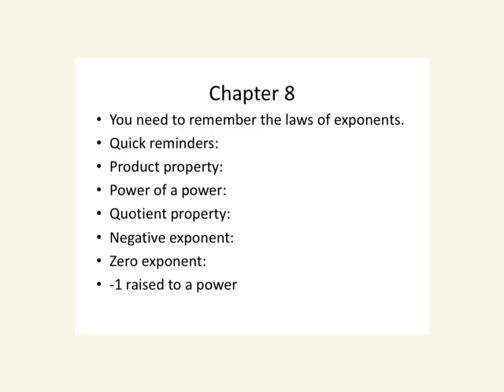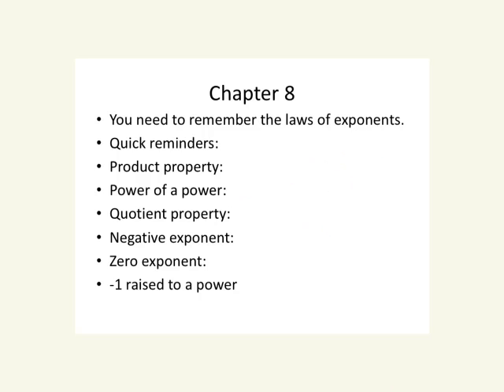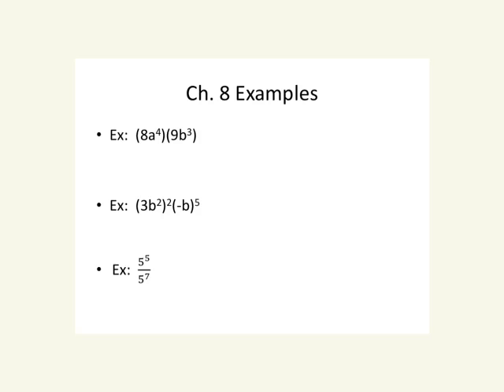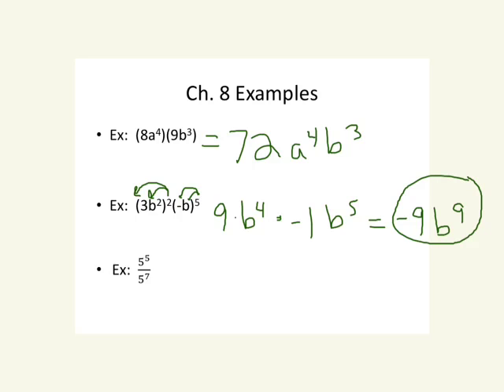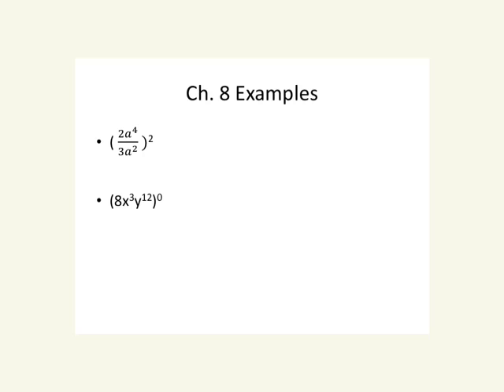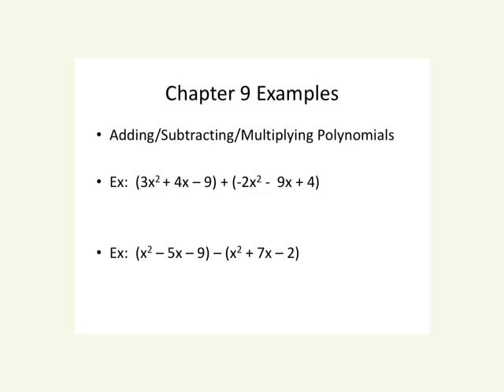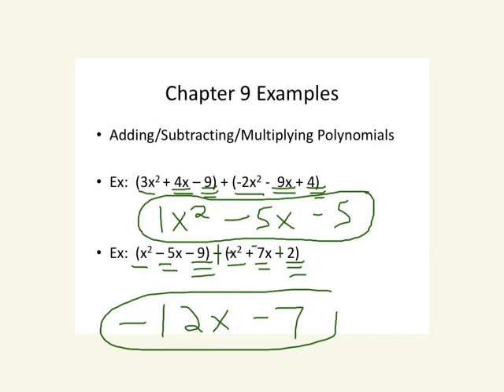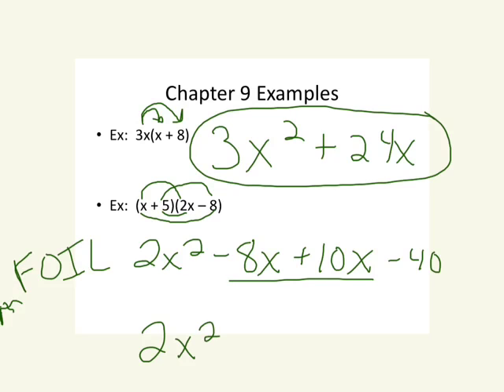Final exam review ch 8 and 9